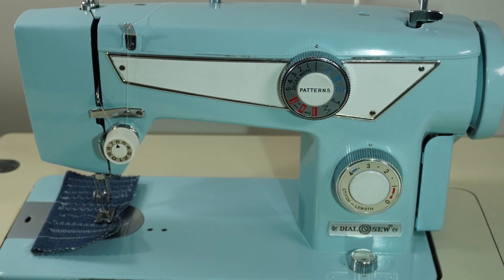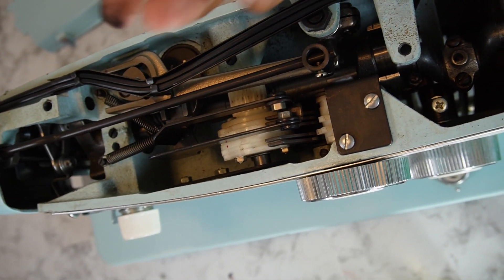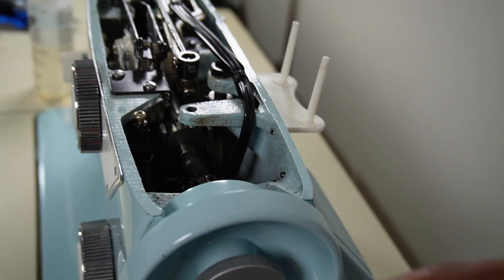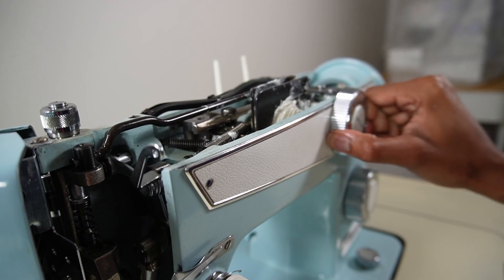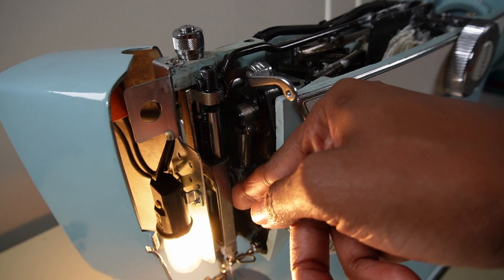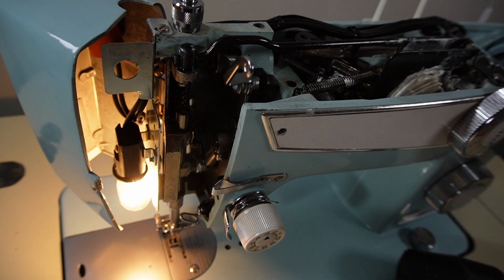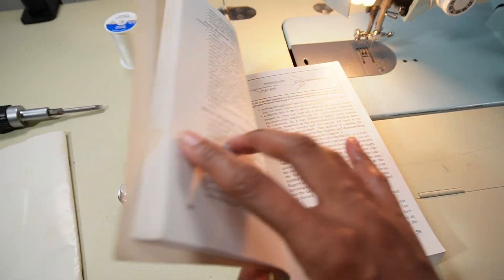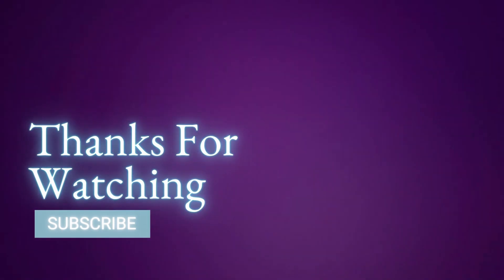Fixing A Seized Up Sewing Machine: Dial N Sew 750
🟣Supplies
Compressed Air Duster
Zoom Spout Oil
Gear Grease
Amazon Influencer